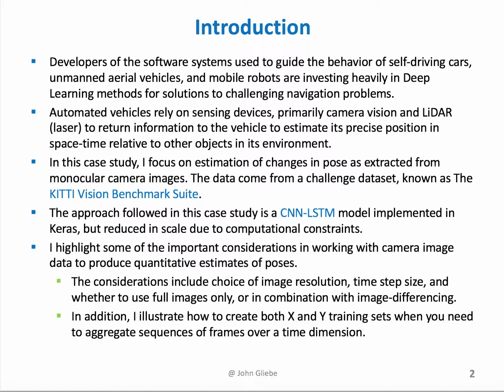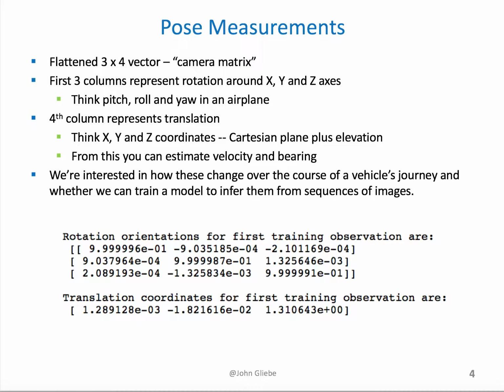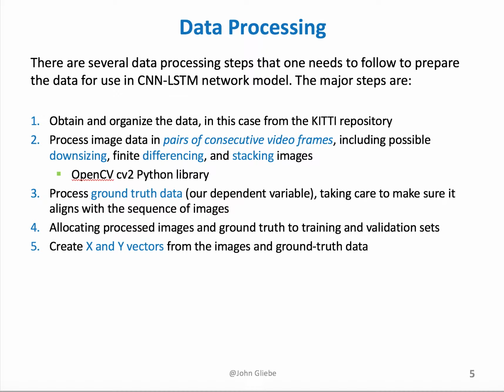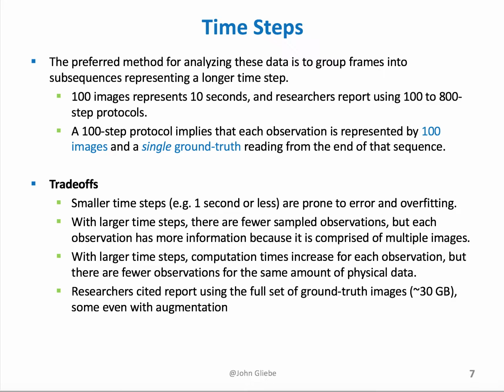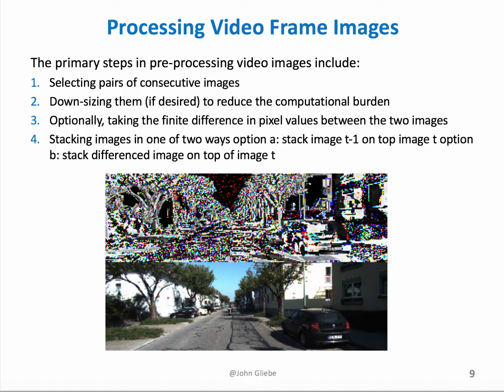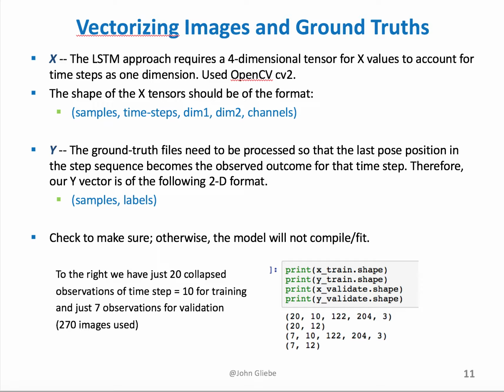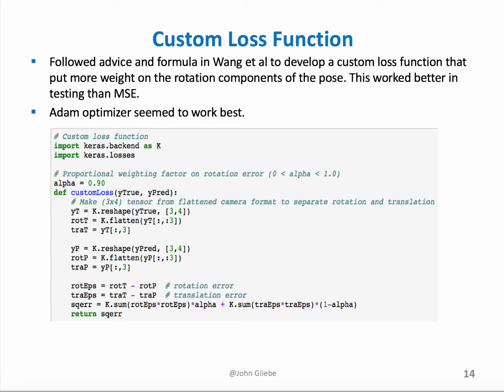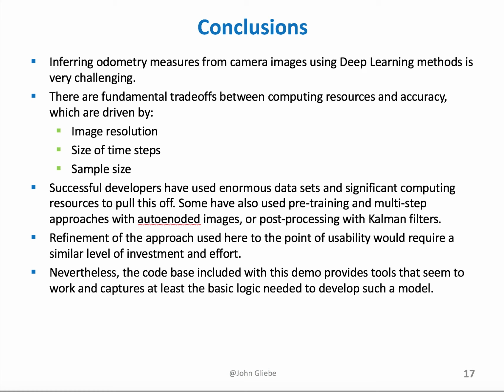CSCI-E89 John Gliebe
Navigation Case Study: Visual Odometry using CNN-LSTM State Estimation